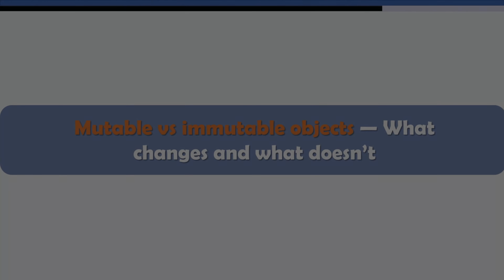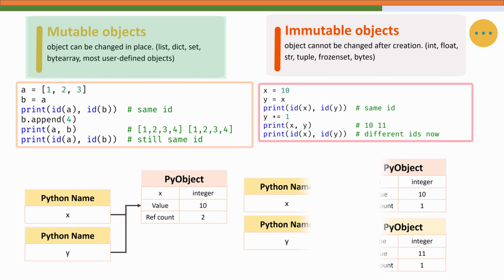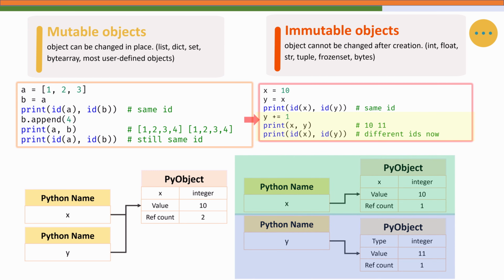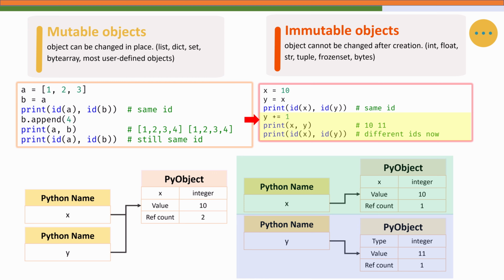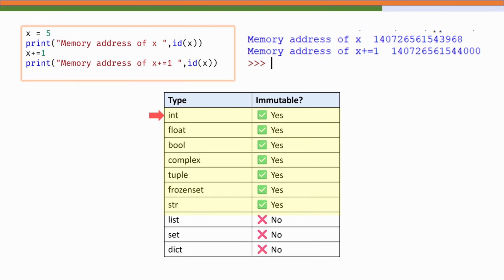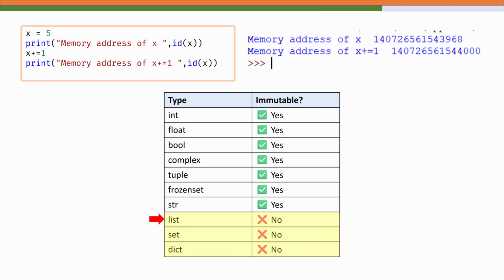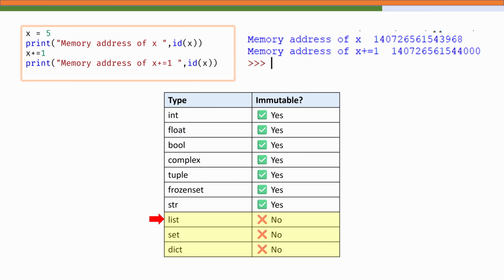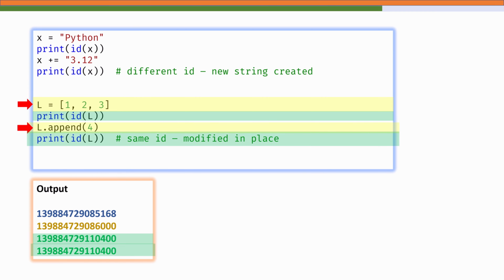Mutable and Immutable objects in Python